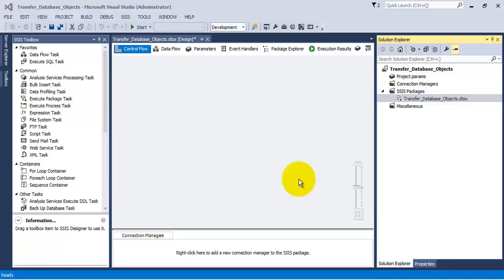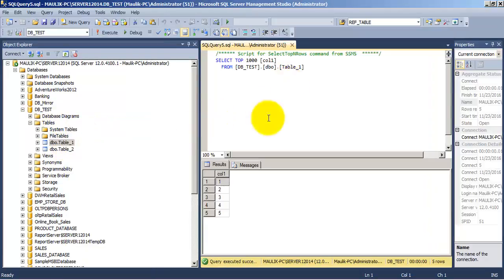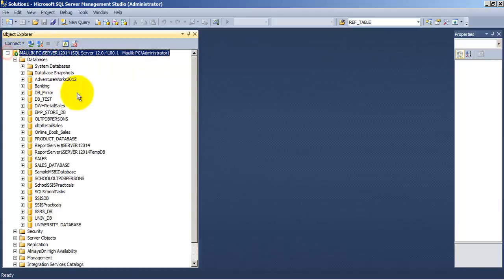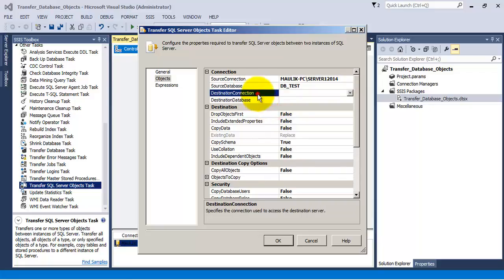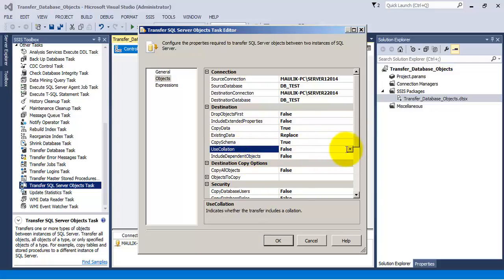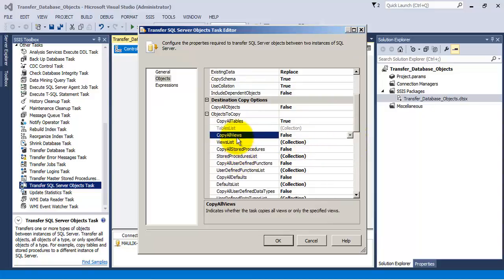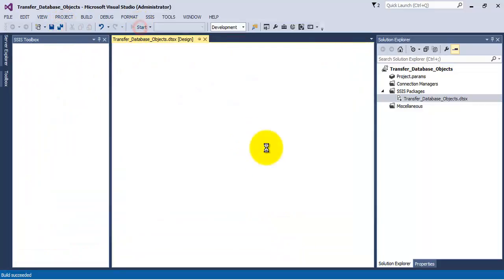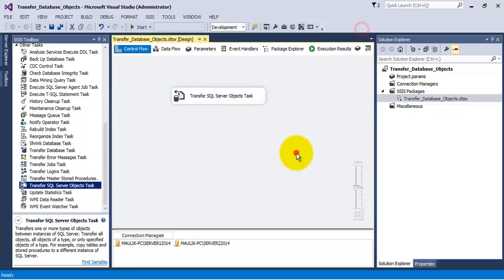MSBI - SSIS - Transfer SQL Server Objects Task